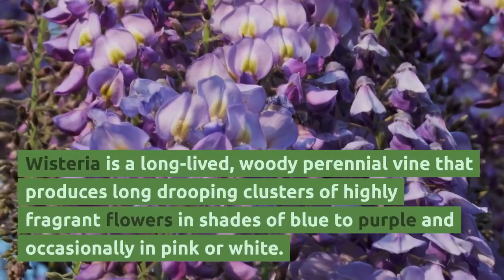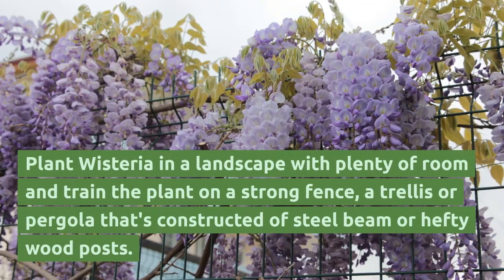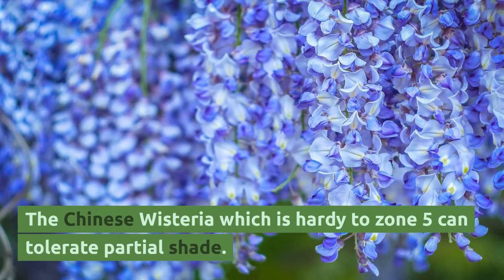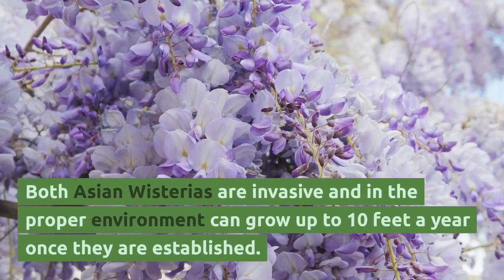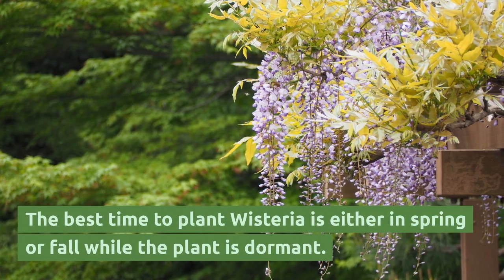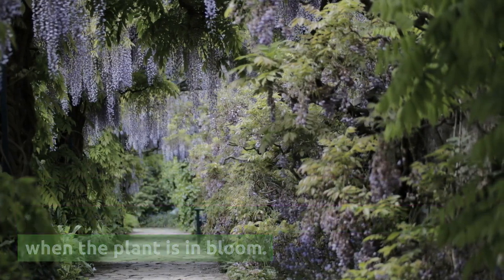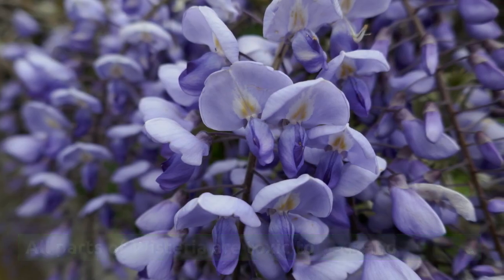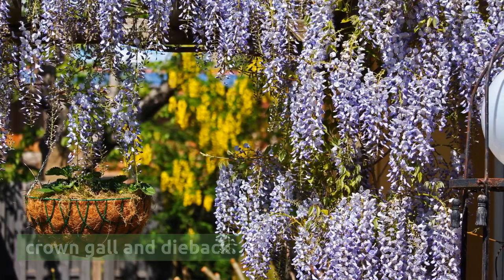Wisteria: Grow and Care Tips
This video is about growing and maintaining Wisteria.